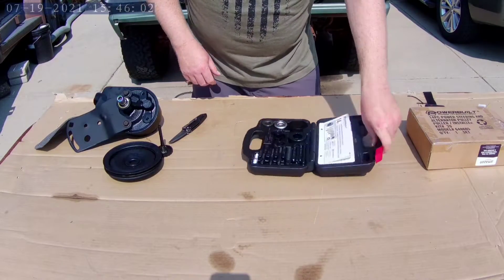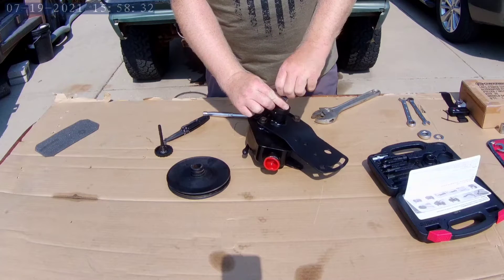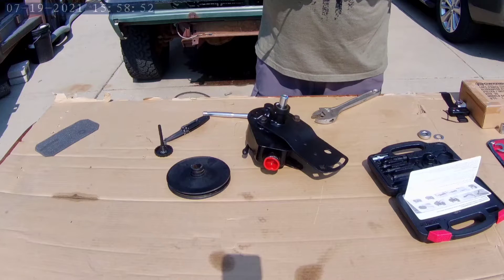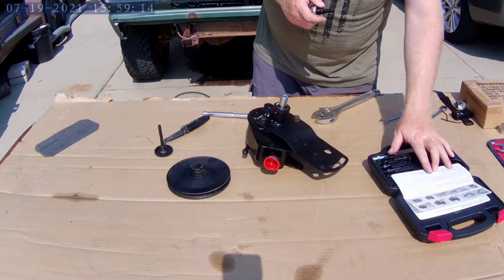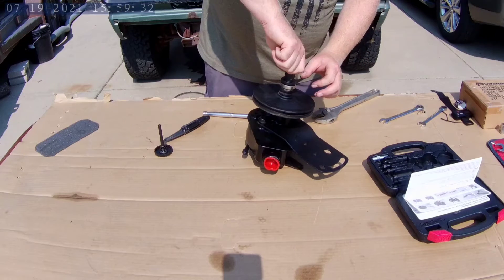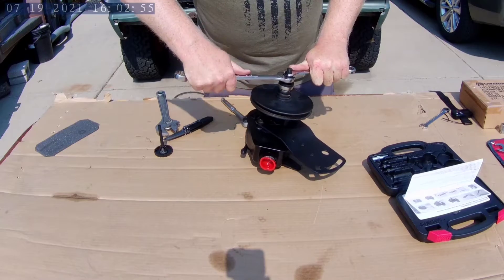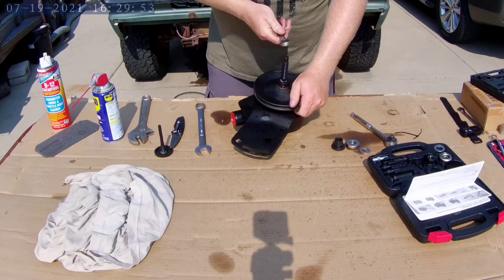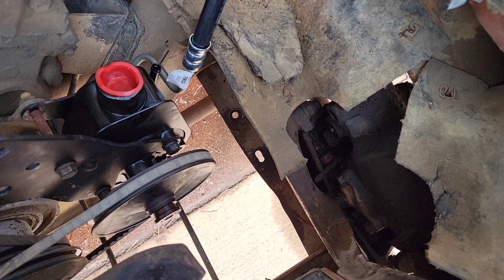Using a power steering pulley installation tool on my 1977 Ramcharger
My quit half on me while recording removal of the pump and pulley but here is how you install a power steering pump pulley onto power steering pump using a power steering pump pulley installation tool. This is for my 1977 Dodge Ramcharger with a 360 but it is the same process for most vehicles. Sorry about the audio it's a new camera and I didn't think to test the audio.